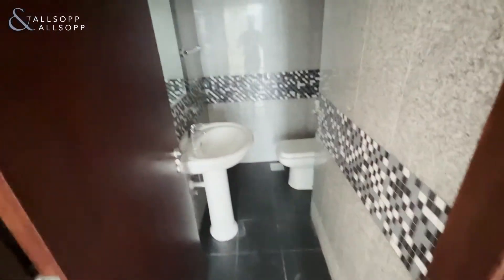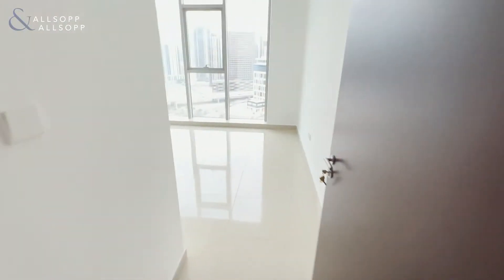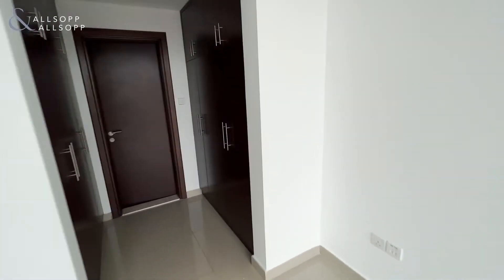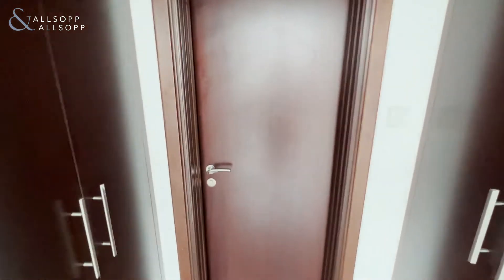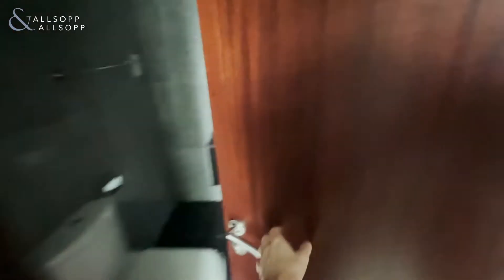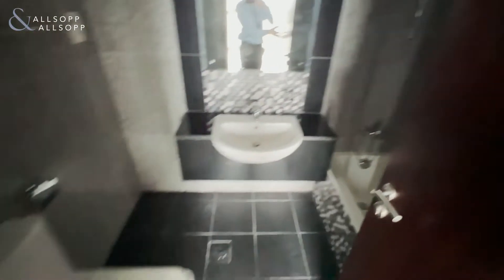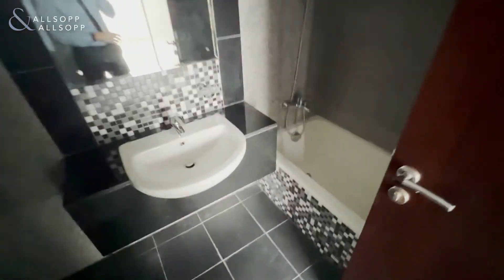1 Bed Apartment in DUBAI, Fairview Residence, Business Bay (Canal and Burj Views). Click to View!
Property reference:
L-184565

Listing agent:
Josh Graney